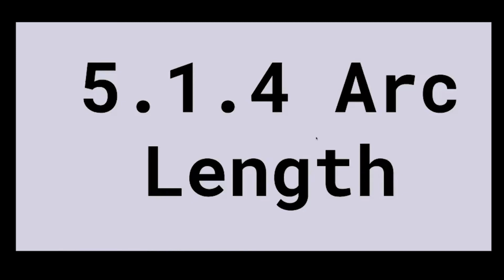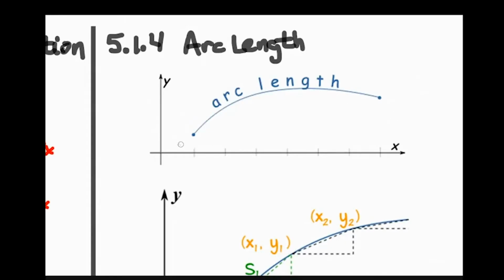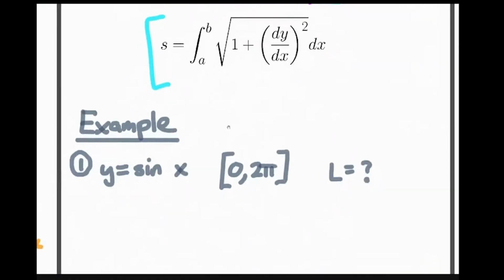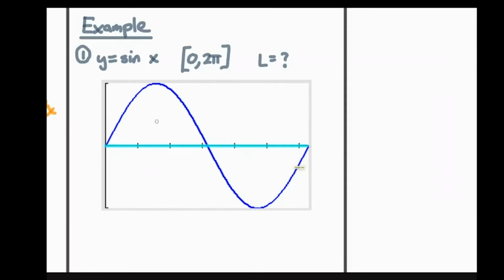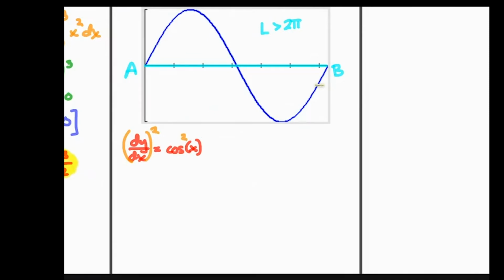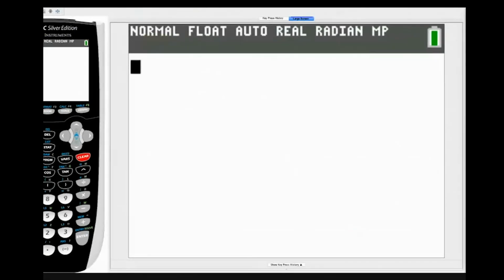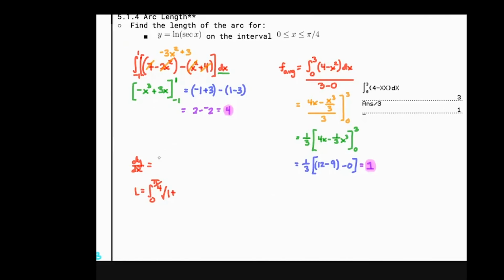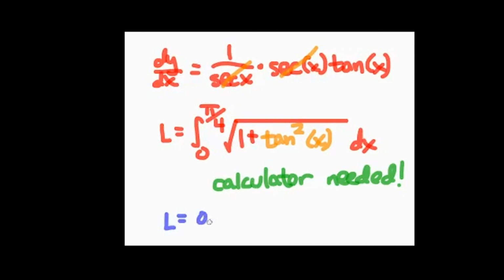Arc Length (example problem and conceptual breakdown)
This is an excerpt from a live lesson I did dealing with arc length including example problems.